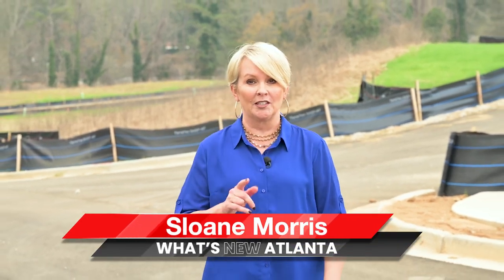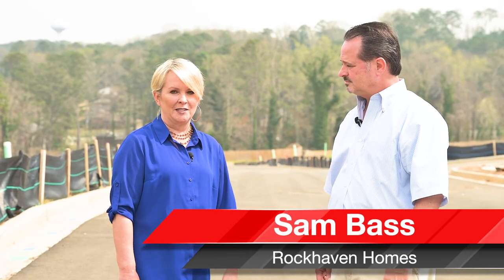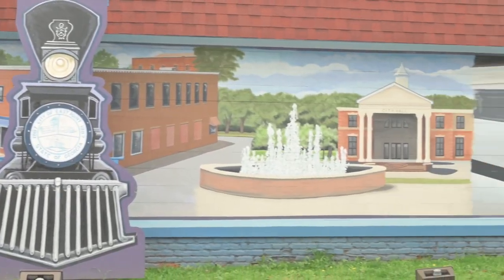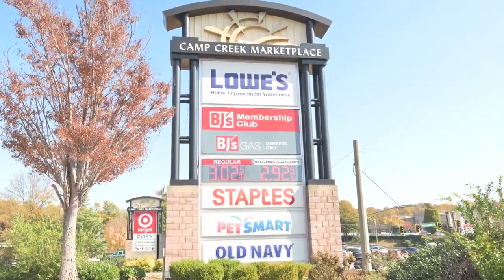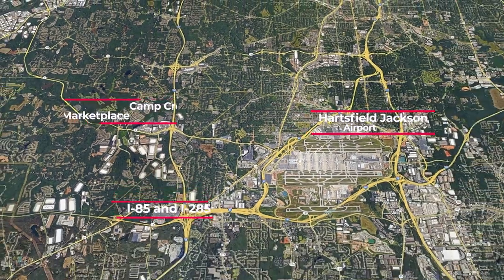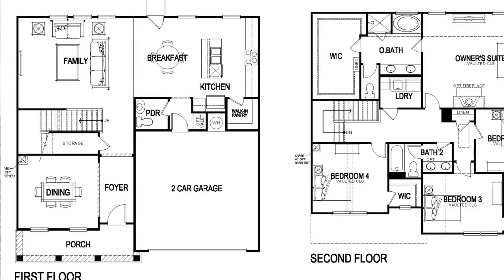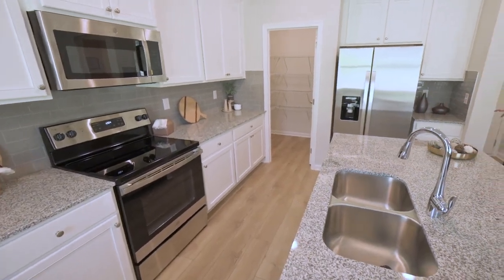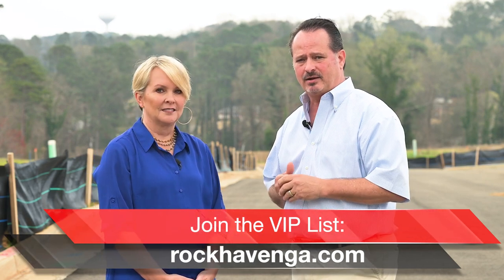Stonegate by Rockhaven Homes coming to East Point, GA - What's New Atlanta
What’s New Atlanta is excited to announce a new community  coming to East Point, GA!
At Stonegate, residents will enjoy easy access to the bustling city of Atlanta, including top-notch dining, entertainment, and shopping options. Plus, with Hartsfield Jackson International Airport just a stone's throw away, travel is a breeze.

But that's not all - Stonegate is also conveniently located near Campcreek Marketplace, a popular destination for shopping, dining, and entertainment.

With a variety of homes and floorplans available, Stonegate has something for everyone. Whether you're a first-time homebuyer or looking for your forever home, we have options to fit your unique needs and preferences.